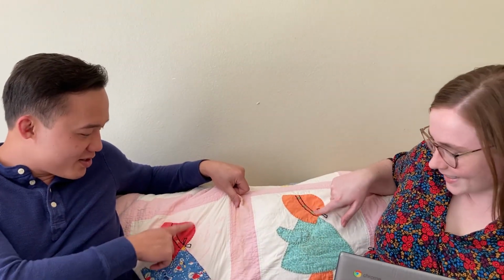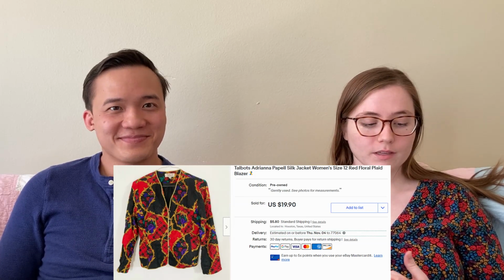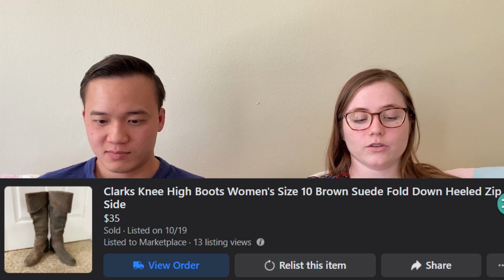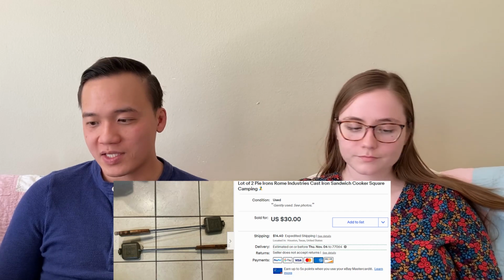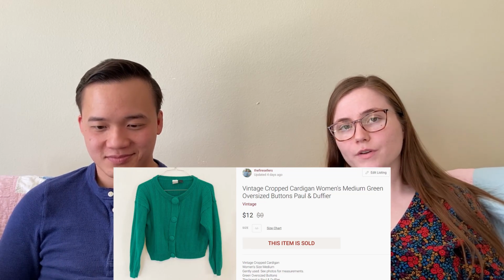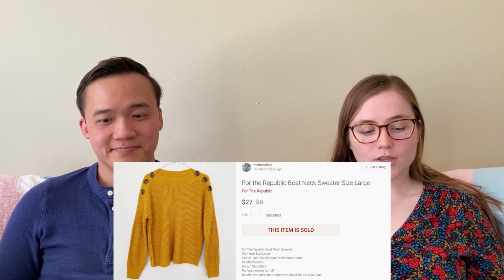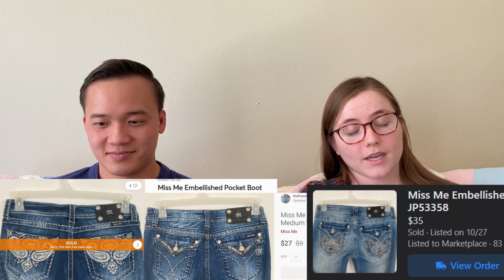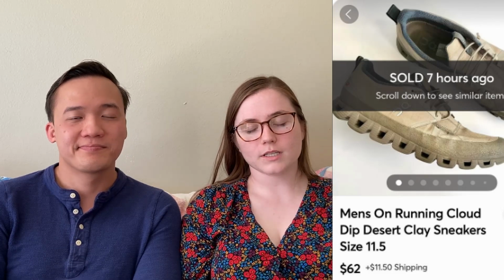SURPRISING SALES Week! What Sold on eBay, Poshmark, Mercari, and Facebook Marketplace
We had a pretty great sales week last week! Come see what sold on eBay, Poshmark, Mercari, and Facebook Marketplace!

We are working toward financial independence (FI) and looking to speed up that process through this side hustle. We are doing this part time and we want to help you learn, too.

We're always looking to learn more about valuable items to sell, so we teamed up with a lot of great resellers to show you BOLO (Be On the Look Out) items. Huge thanks to:

All profits from Laguna Thrift benefits Catholic Charities!

00:00 Intro
01:25 Our Sales
18:00 Our Numbers
19:34 Financial Independence and Reselling
20:20 Community BOLOs!
23:23 Outro
24:28 Bloopers

Nothing contained on this site or channel constitutes a solicitation, recommendation, endorsement, or offer by us (The FI Resellers) or any third party service provider to buy or sell any securities or other financial instruments in this or in in any other jurisdiction in which such solicitation or offer would be unlawful under the securities laws of such jurisdiction.

All content on this site/channel is information of a general nature and gives our perspective and our experiences and does not explicitly address the circumstances of any other particular individual or entity. Nothing on this channel constitutes professional and/or financial advice, nor does any information on the channel constitute a comprehensive or complete statement of the matters discussed or the law relating thereto. The FI Resellers is not a fiduciary by virtue of any person’s use of or access to the channel or content. You alone assume the sole responsibility of evaluating the merits and risks associated with the use of any information or other content on the channel before making any decisions based on such information or other content.

There are risks associated with investing in securities. Investing in stocks, bonds, exchange traded funds, mutual funds, and money market funds involve risk of loss.  Loss of principal is possible. Some high risk investments may use leverage, which will accentuate gains & losses. Foreign investing involves special risks, including a greater volatility and political, economic, and currency risks and differences in accounting methods. A security’s, a firm’s, ours, or your past investment performance is not a guarantee or predictor of future investment performance.